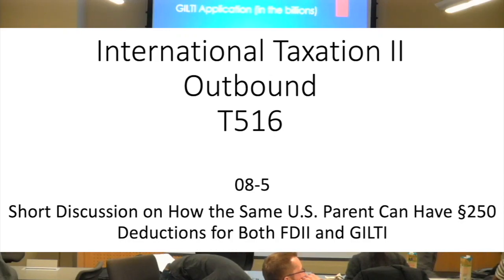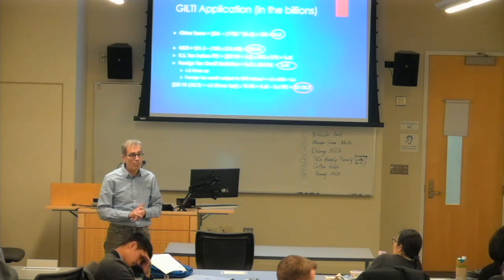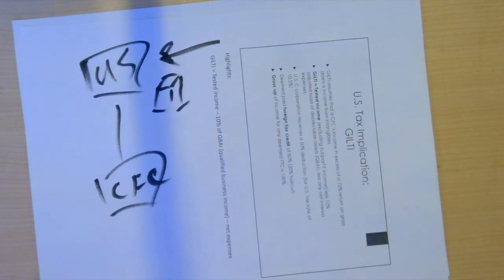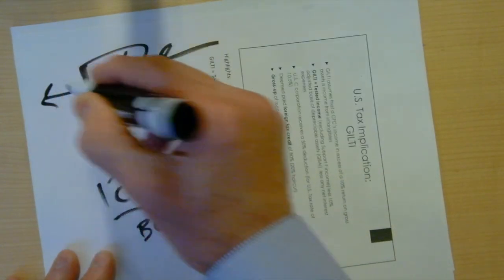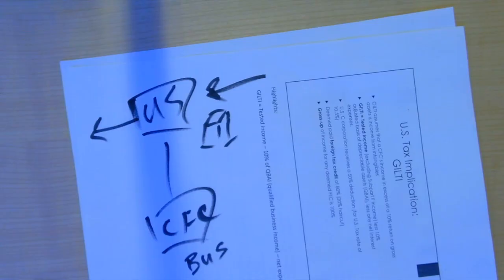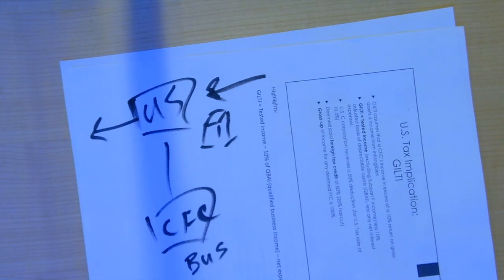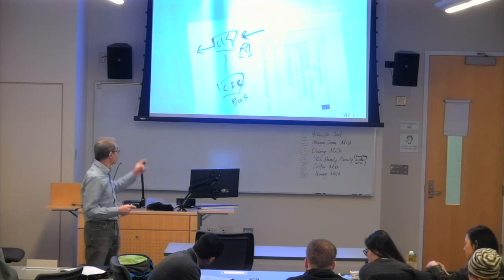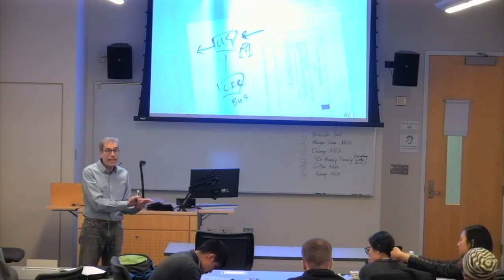Section 8 – Bringing It All Together – 08-5 US Parent Having §250 Deductions for Both FDII and GILTI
• 01-1 Introduction
• 01-2 Building Blocks for Course
• 01-3 Mechanisms to Prevent Profit Shifting to Zero and Low-Taxed Group Members
• 01-4 A Few Tax Accounting Terms
• 01-5 Check-the-Box – Entity Classification
Section 2 – The Foreign Tax Credit
• 02-1 FTC Introduction
• 02-2 Who’s the Taxpayer?
• 02-3 FTC vs Deduction
• 02-4 What is a Creditable Tax?
• 02-5 The Deemed-Paid Foreign Tax Credit
• 02-6 The FTC Limitation
• 02-7 The FTC Carryback and Carryover
• 02-8 FTC – Accounting Methods
• 02-9 FTC – More on the §78 Gross Up
Section 3 – Subpart F and Controlled Foreign Corporations
• 03-1 Subpart F Introduction
• 03-2 Definitions – US Shareholder and Controlled Foreign Corporation
• 03-3 Subpart F Income §954
• 03-4 Deemed-Paid FTC §960
• 03-5 Previously Taxed Income Account and Investment Adjustments
• 03-6 Individual US Shareholders – Optional Election of Corporate Treatment §962
• 03-7 Special Issues under §954
• 03-8 Investment in US Property §956
• 04-1 Transition Tax upon Transition to Territorial System §965
• 04-2 TCJA New Territorial Taxation System – Introduction
• 04-3 TCJA Foreign-Derived Intangible Income (FDII)
• 04-4 TCJA Global Intangible Low-Taxed Income (GILTI)
• 04-5 TCJA §245A Dividend Received Deduction
• 04-6 Sale of CFC Shares §1248
Section 5 – Passive Foreign Investment Companies (PFICs)
• 05-1 Passive Foreign Investment Companies
Section 6 – Transfer Pricing
• 06-1 Transfer Pricing – The “Macro” View
• 06-2 Transfer Pricing – Basic Concepts
• 06-3 Transfer Pricing – Transfer Pricing Methods
• 06-4 Transfer Pricing – Special Issues
• 06-5 Transfer Pricing – Recognizing Issues and Managing Risk
• 06-6 Transfer Pricing – More on Correlative adjustments
• 06-7 Transfer Pricing – TP and Disregarded Entities
Section 7 - Base Erosion and Anti-Abuse Tax
• 07-1 Why Was the BEAT Needed?
• 07-2 Mechanics and Potential Effects on U.S. Multinationals
Section 8 – Bringing It All Together
• 08-1 Applying Intl Tax to a Hypothetical Case Study
• 08-2a Applying Intl Tax to Apple – Part I
• 08-2b Applying Intl Tax to Apple – Part II
• 08-3 Short Discussion on an Aspect of CFC Structuring
• 08-4 Short Discussion on the Use of Local Companies that Recognize Revenues
• 08-5 Short Discussion on U.S. Parent Having §250 Deductions for Both FDII and GILTI
Section 9 – Certain International Transfers
• 09-1 Certain Outbound Transfers of Tangible Property §367(a)
• 09-2 Certain Outbound Transfers of Intangible Property §367(d)

See also the Winter 2011 T516 Course on this Channel. While the material covered is mostly the same as for this Winter 2019 course (except for the TCJA material that only became effective generally from 2018), there are additional matters covered that are still applicable. These include, for example, some tax treaty and foreign exchange issues. In addition, there are “Bringing It All Together” sections that will be helpful. Viewing the 2011 version will also provide reinforcement of the material.
If any viewer of this course would find the PPTs and certain other course materials useful, please email to obtain a link to download them.